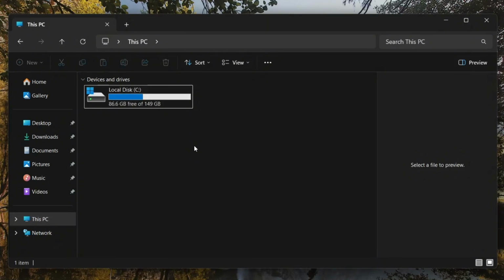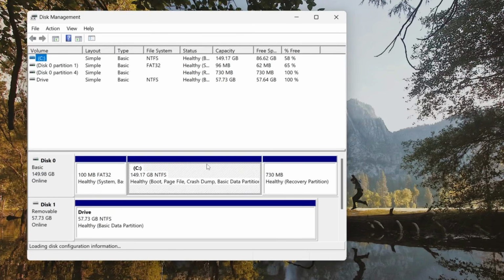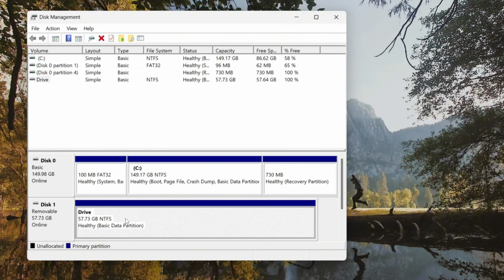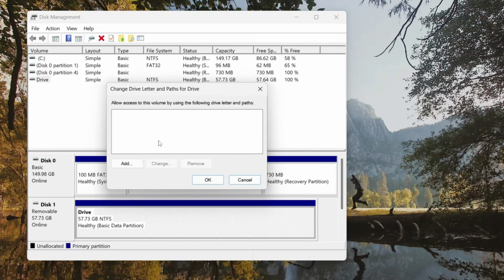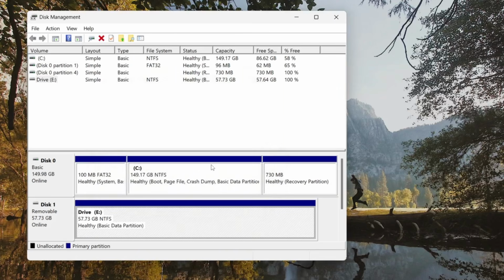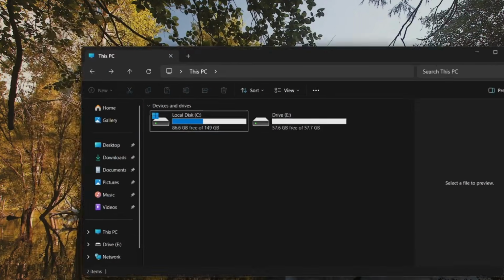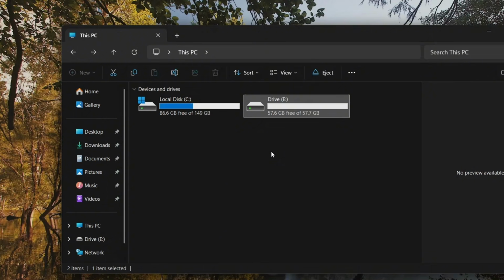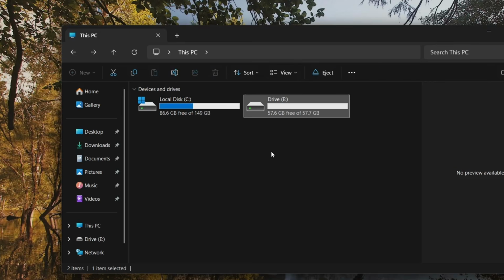Hard Drive Not Showing Up in My Computer | D Drive Not Showing Up Windows 11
If your hard drive is not showing up in My Computer or your D drive is not showing up in Windows 11, this video will help you fix the problem step by step. Many users face this issue after installing Windows, creating or deleting partitions, or connecting a new internal or external hard drive.

Key Moments:
00:00 The Drive Not Showing Up Issue
00:53 Open Disk Management
01:16 Assign a Drive Letter to the Missing Drive
01:52 Verify the Drive in File Explorer
02:00 A Note on Formatting & Data Loss
02:26 Outro